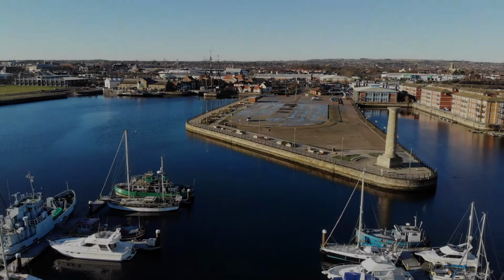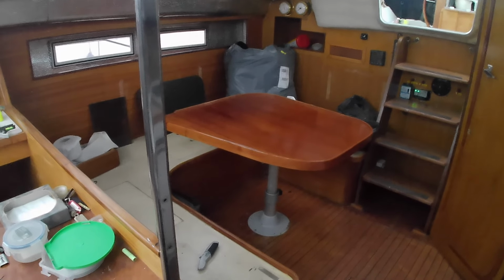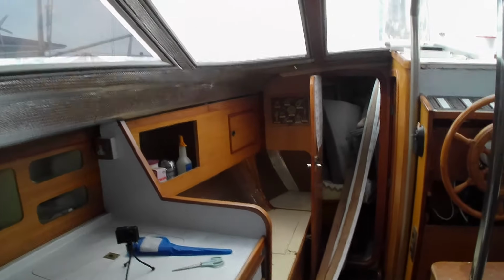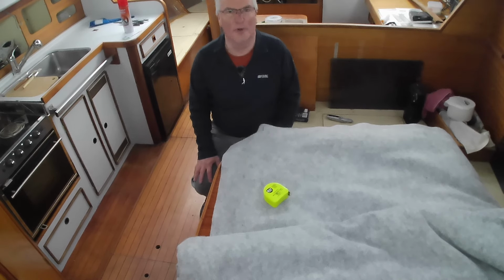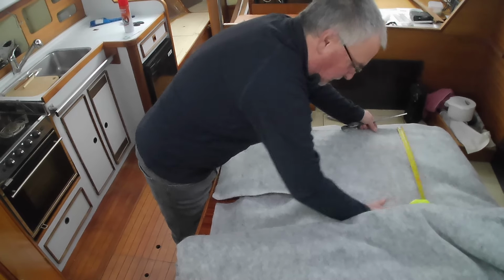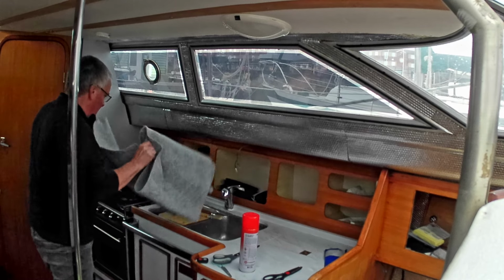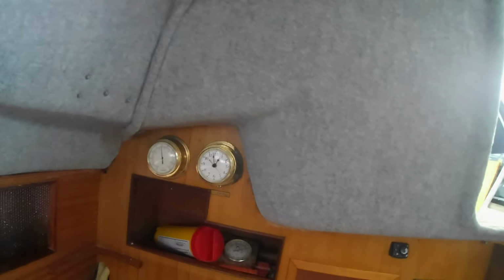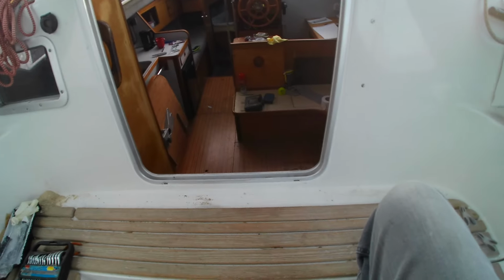Reviving The Joet 1040: Inner Transformation! | Episode 141 Relining Journey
We now start the process of covering the inner hull side with lining felt from Vandilised.

This looks at life on a boat in lockdown.
Our first book Small Boat Big Plans.